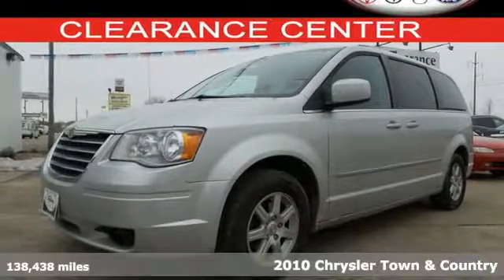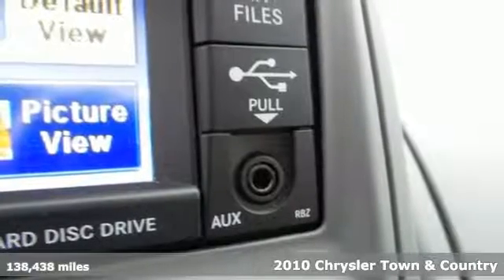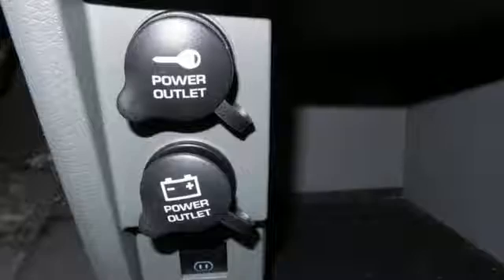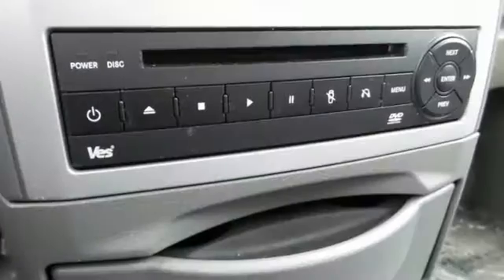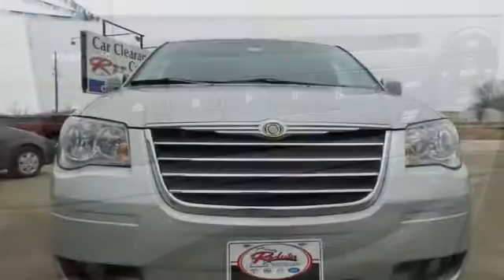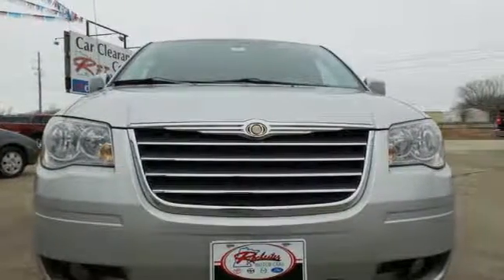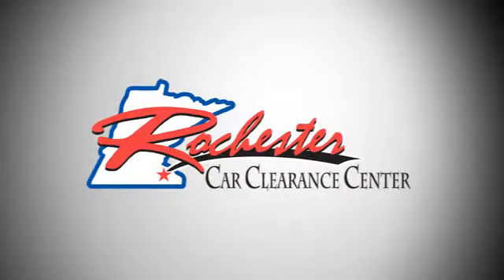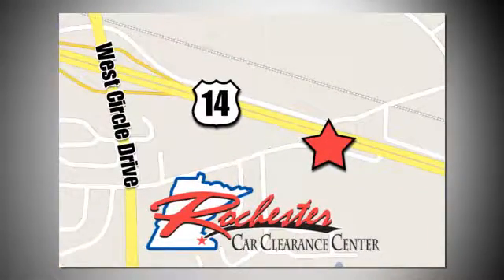2010 Chrysler Town & Country Rochester Winona, MN SA13006 - SOLD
Year: 2010
Make: Chrysler
Model: Town & Country
Trim: Touring
Engine: 3.8L V6 OHV
Transmission: 6-Speed Automatic
Color: Silver
Mileage: 138438
Stock #: SA13006
VIN: 2A4RR5D10AR233911
2010 Chrysler Town & Country Touring in Silver. Cloth. Best color! Welcome to Rochester Car Clearance! brbrThere is no better time than now to buy this good-looking 2010 Chrysler Town & Country, ready to do-it-all for you. This really is a great vehicle for your active lifestyle. Not only does your next van have to be a workhorse during the day but it must double as a kid carrier after school and then triple as a Saturday night, out-on-the-town machine. We look forward to earning your business!

Tune-Ups
Transmission Service
Brake Service
Performance Parts
Factory Wheels

Address:
2980 HWY 14